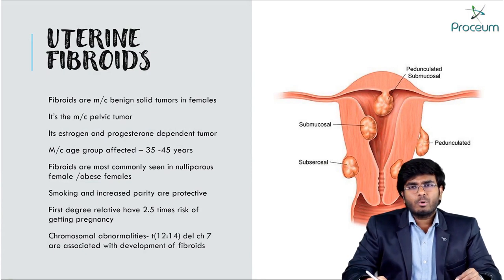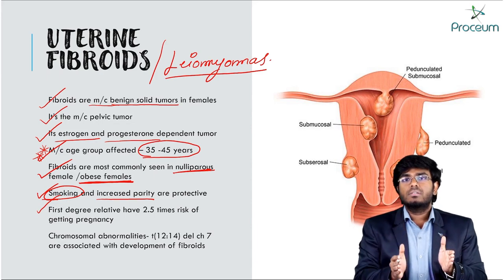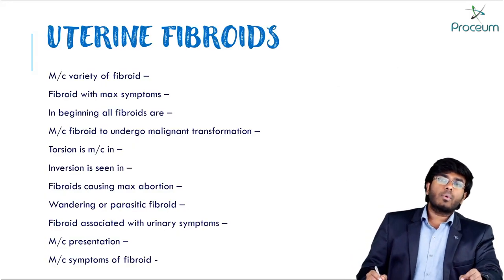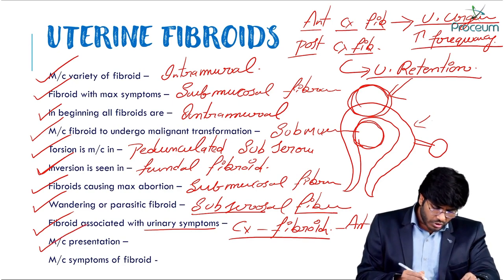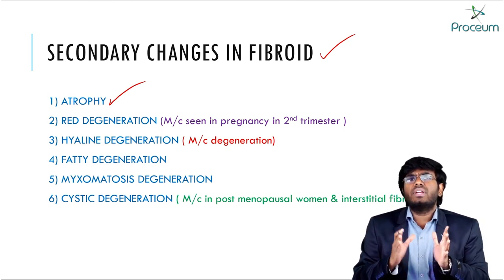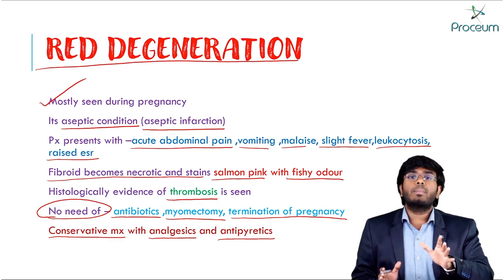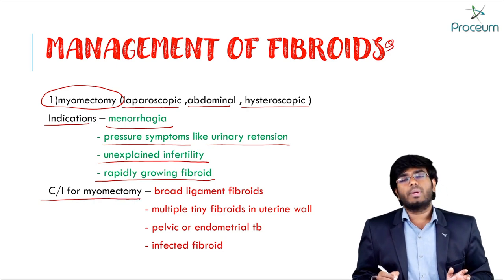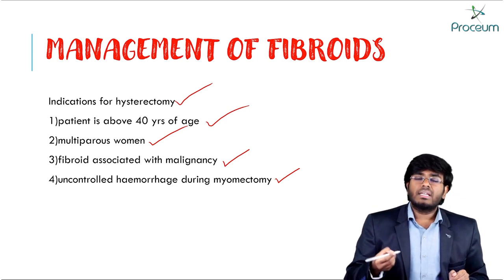39. Uterine Fibroids : OBG Lectures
39. Uterine Fibroids : OBG Lectures

Uterine fibroids are noncancerous growths of the uterus that often appear during childbearing years. Also called leiomyomas (lie-o-my-O-muhs) or myomas, uterine fibroids aren't associated with an increased risk of uterine cancer and almost never develop into cancer.

Fibroids range in size from seedlings, undetectable by the human eye, to bulky masses that can distort and enlarge the uterus. You can have a single fibroid or multiple ones. In extreme cases, multiple fibroids can expand the uterus so much that it reaches the rib cage and can add weight.

Many women have uterine fibroids sometime during their lives. But you might not know you have uterine fibroids because they often cause no symptoms. Your doctor may discover fibroids incidentally during a pelvic exam or prenatal ultrasound.

Symptoms
Many women who have fibroids don't have any symptoms. In those that do, symptoms can be influenced by the location, size and number of fibroids.

In women who have symptoms, the most common signs and symptoms of uterine fibroids include:

Heavy menstrual bleeding
Menstrual periods lasting more than a week
Pelvic pressure or pain
Frequent urination
Difficulty emptying the bladder
Constipation
Backache or leg pains
Rarely, a fibroid can cause acute pain when it outgrows its blood supply, and begins to die.

Fibroids are generally classified by their location. Intramural fibroids grow within the muscular uterine wall. Submucosal fibroids bulge into the uterine cavity. Subserosal fibroids project to the outside of the uterus.